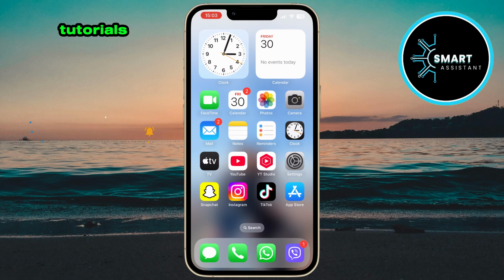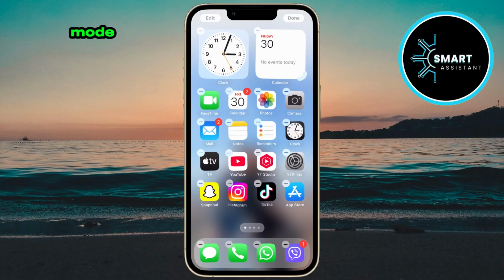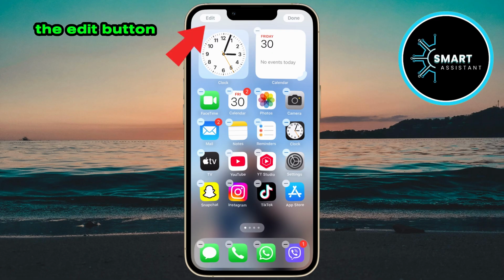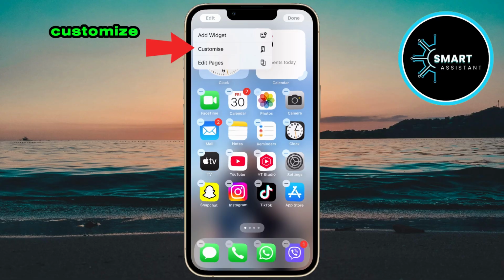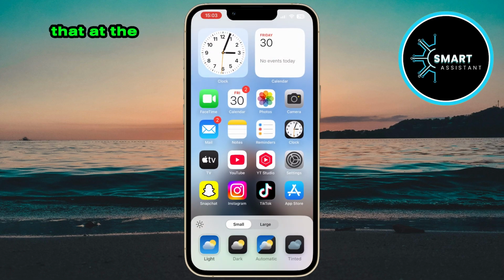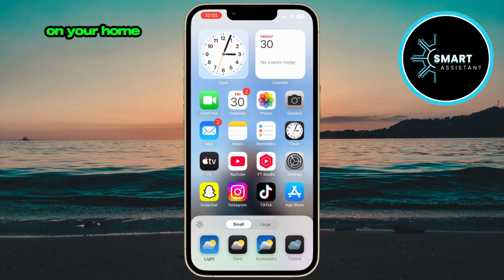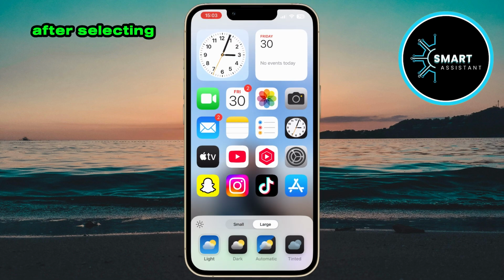How to Enable Large App Icons on iPhone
With the arrival of iOS 18, Apple introduced a new feature that allows users to customize the Home Screen appearance by changing the size of app icons. This option is especially useful for those who prefer a larger and more organized app layout. In this video, we will show you how to enable large app icons on your iPhone, enhancing your visual experience and everyday use of the device.